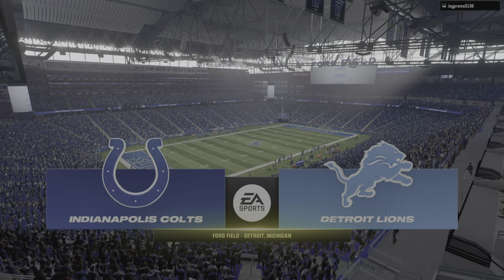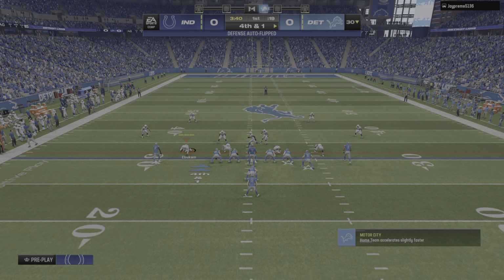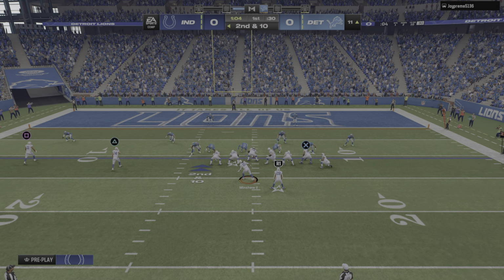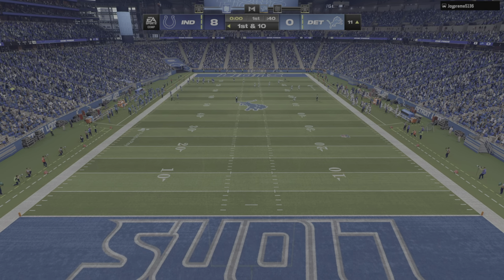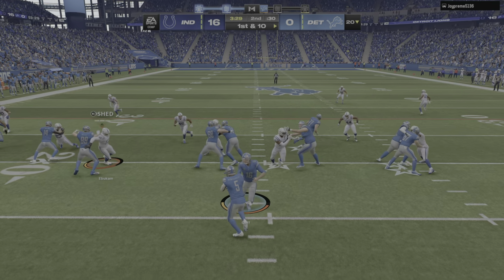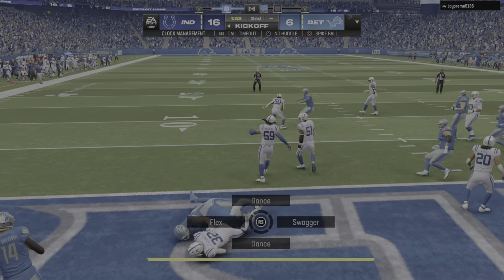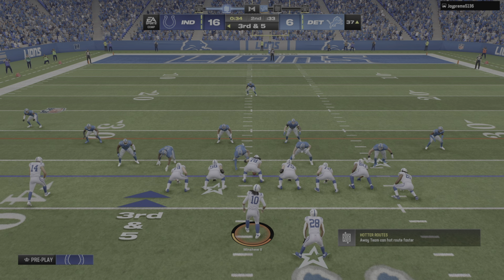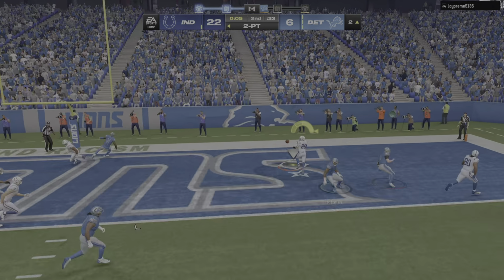Madden NFL 24 Colts Vs Lions 1st half Online Head 2 Head Multiplayer Gameplay